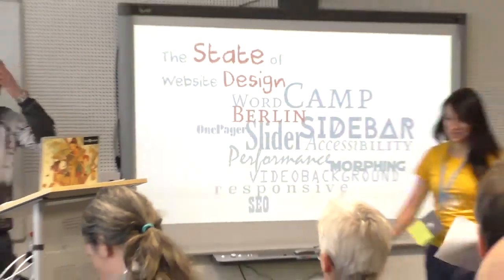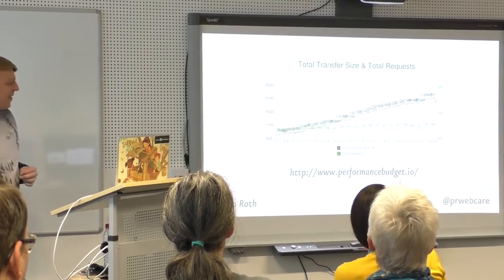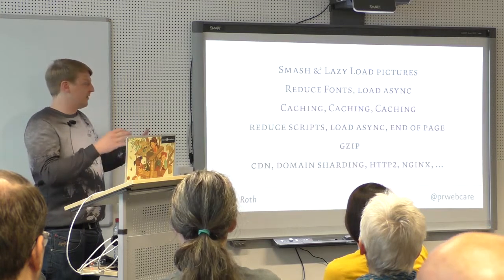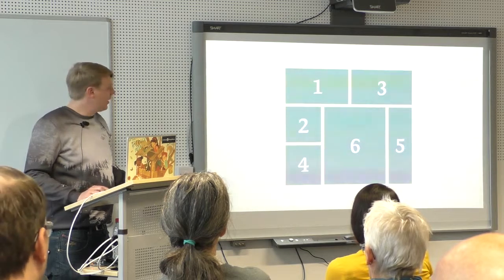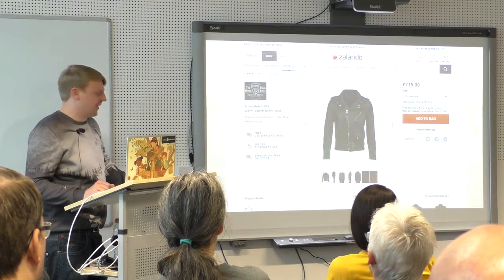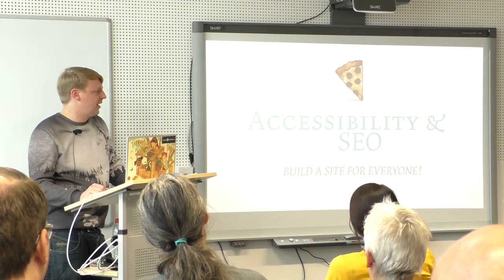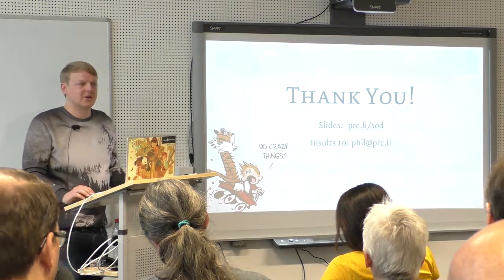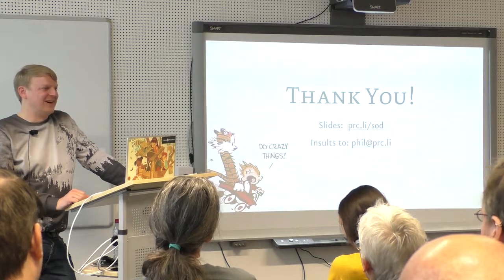Phillip Roth: The State of Website Design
This session will be about current trends in webdesign, their up- and downsides and how to make them work for you. The trends, accompanying problems and best practices are shown in a series of examples.